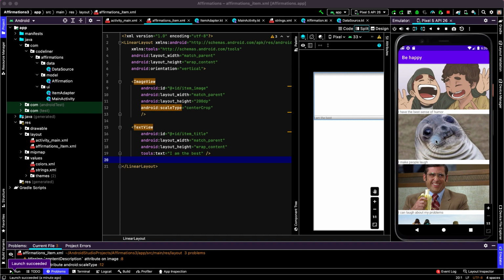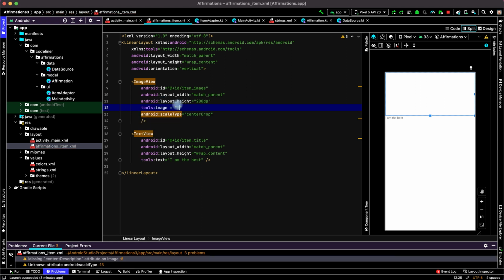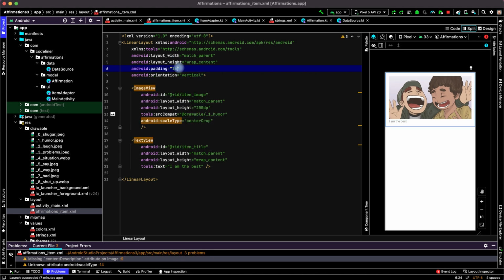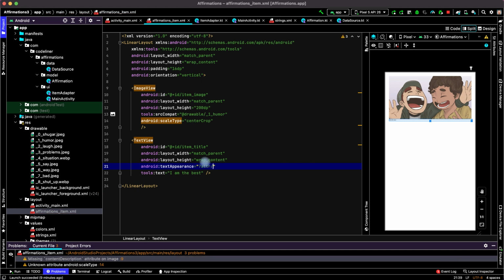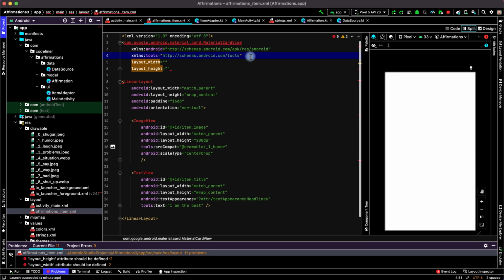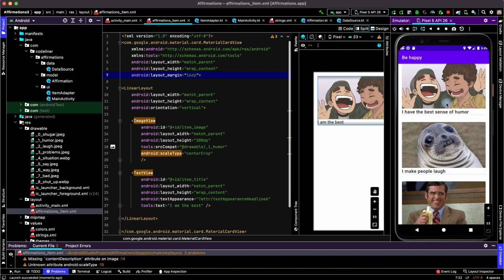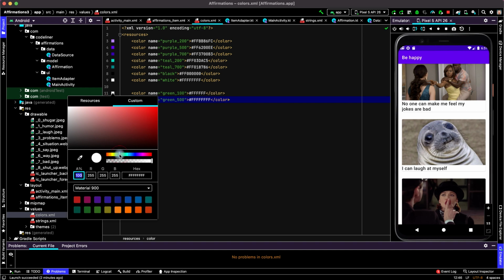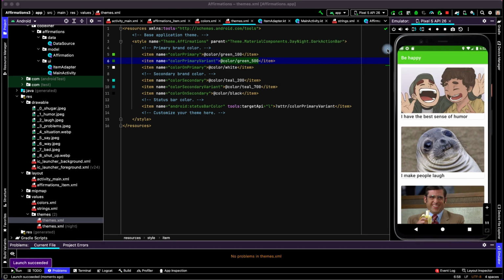Material Design with RecyclerView and CardView in Android Studio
Recyclerview with CardView tutorial using Material Design in Android Studio
Android CardView and RecyclerView in Material Design